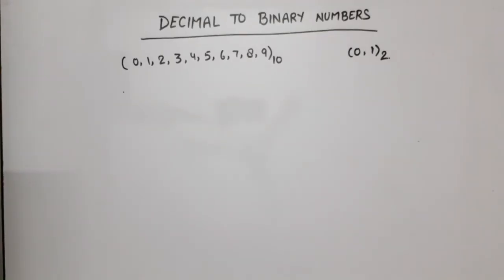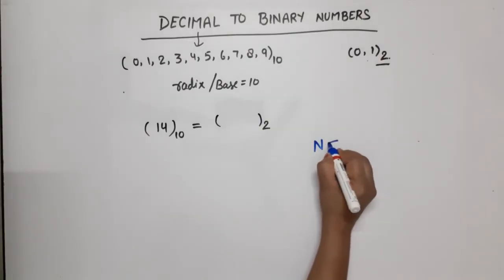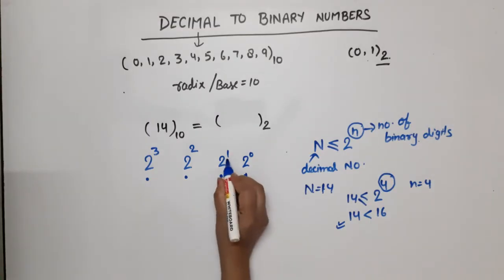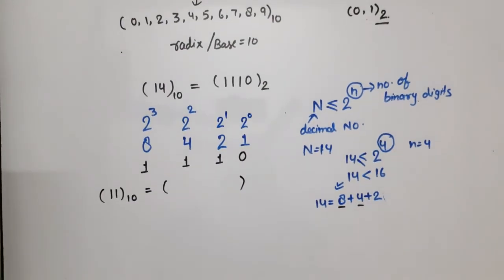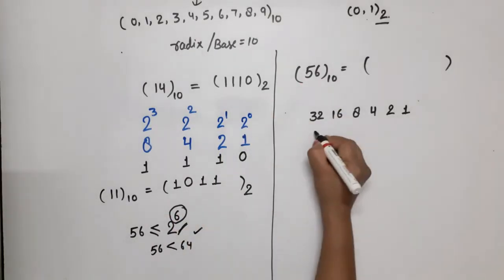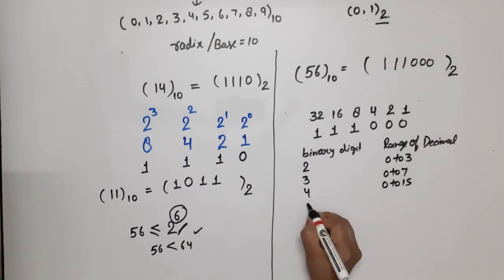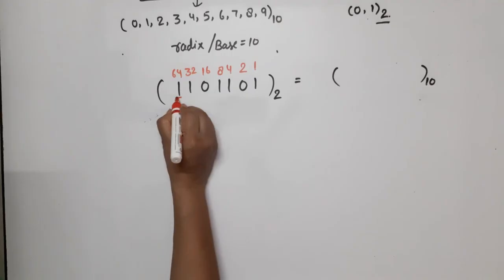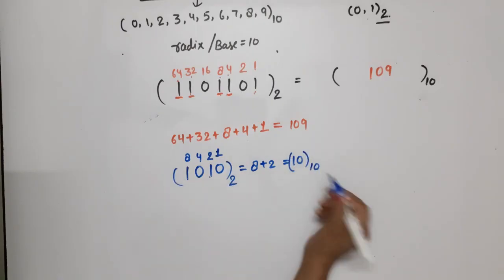unit 1 L1.1 | Decimal to Binary Conversion | KEC201T | KEC 302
number conversion
digital electronics